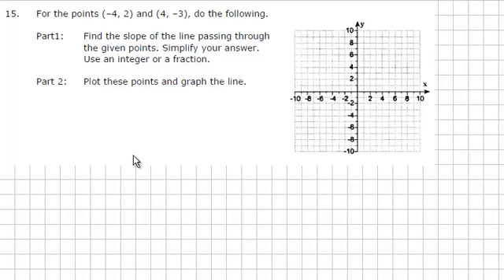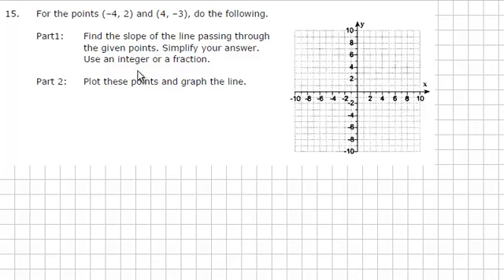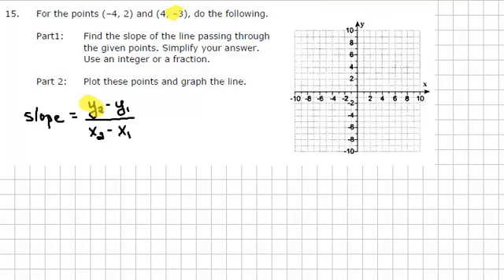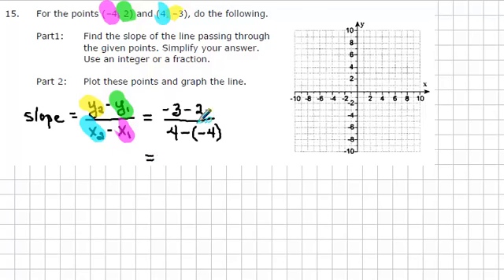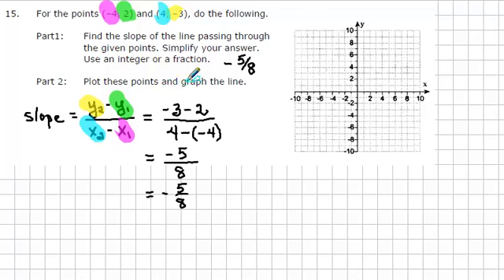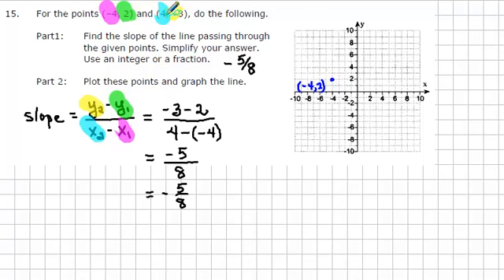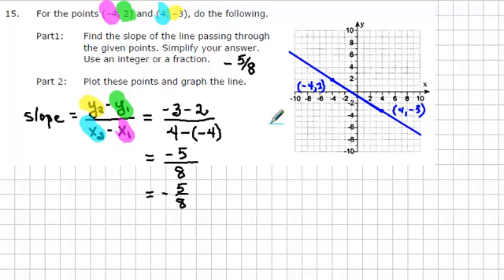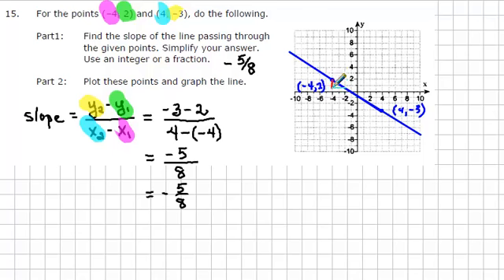1033 RP 15